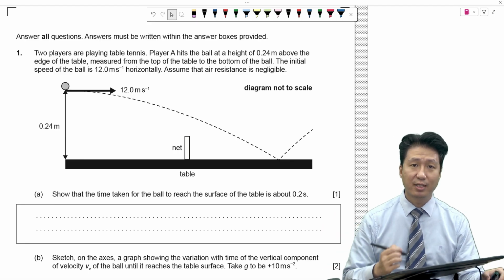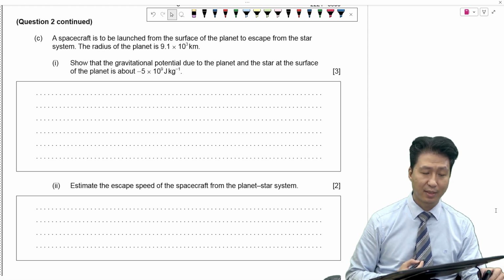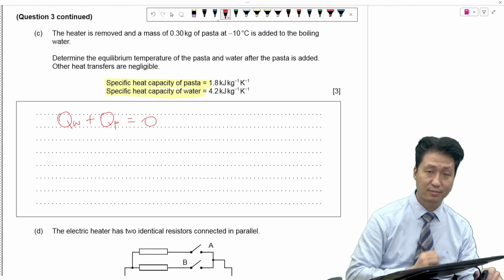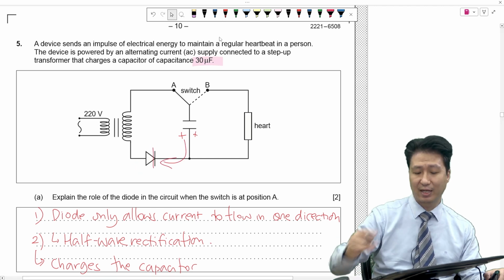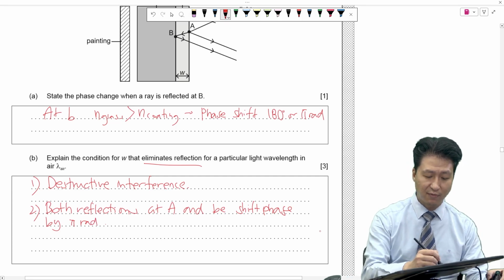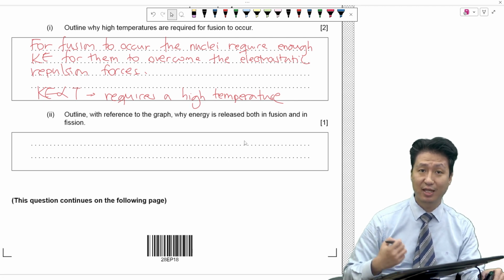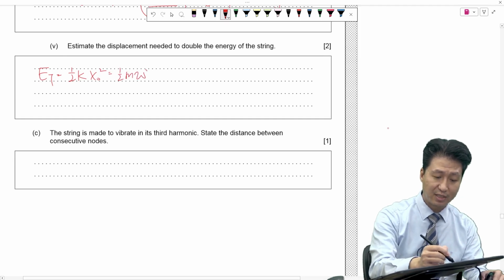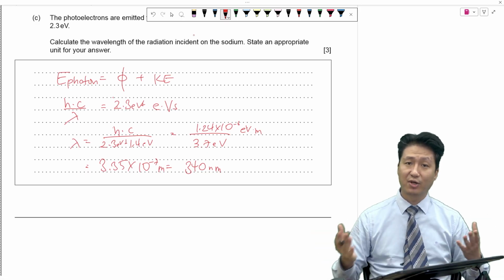IB Physics HL Past Paper Explained (M21-TZ1-P2)